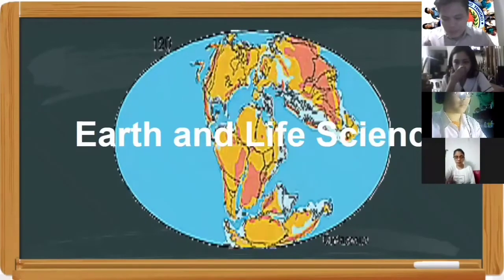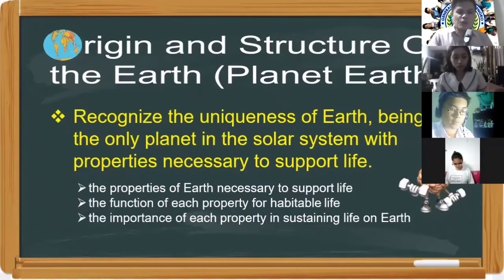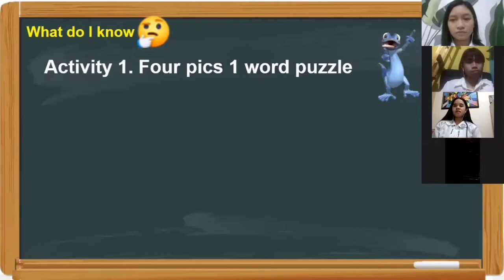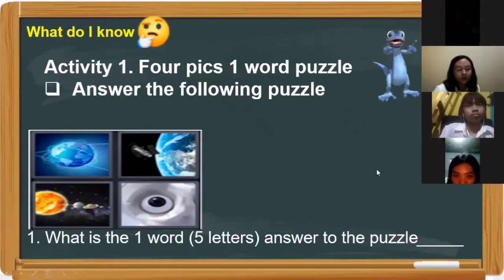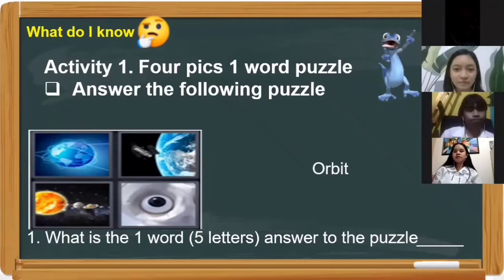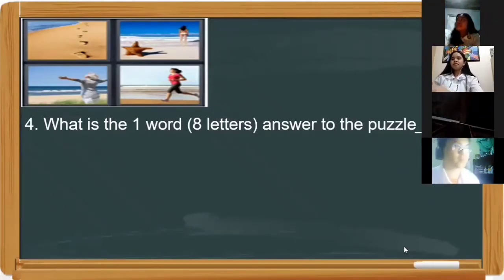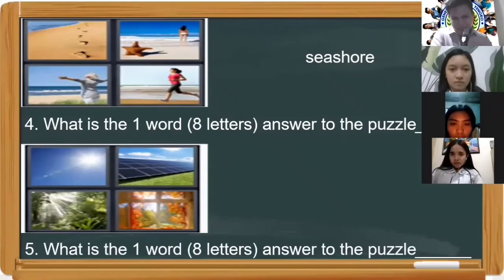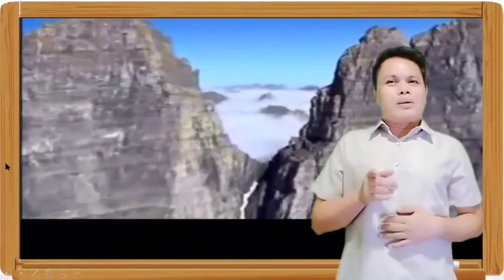Virtual Demonstration Teaching | Division Demo Festival | Earth and Life Science 11 | (MELC 1)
It is a great privilege to become a part of this activity of the Division of Imus City, Cavite.

I represented our School GFYSHS to demonstrate in the STEM Category..